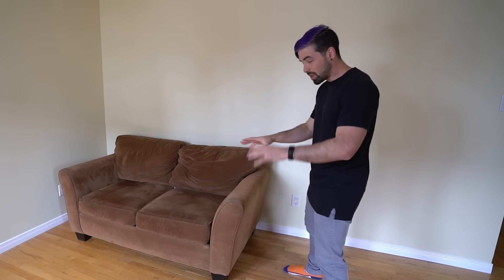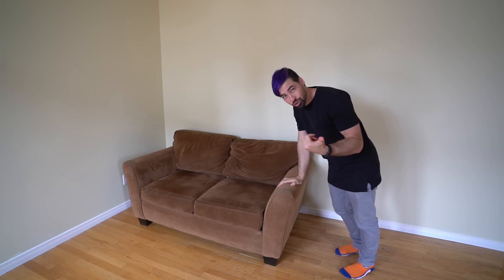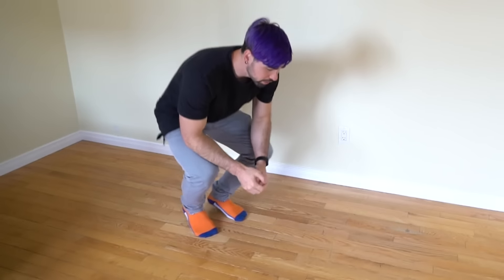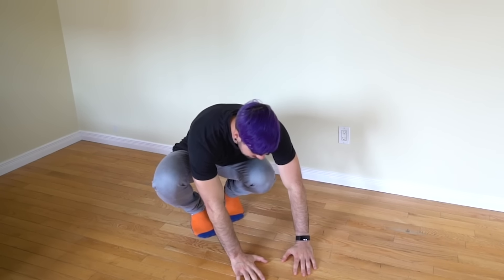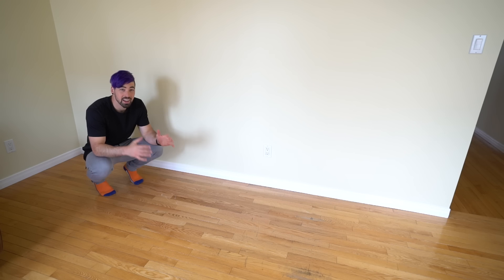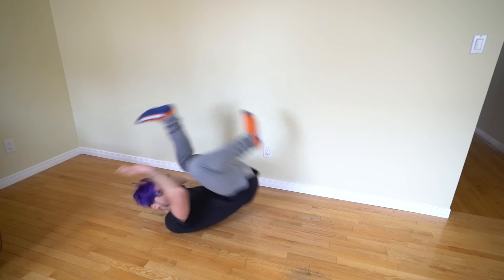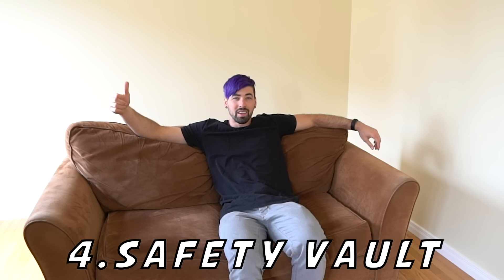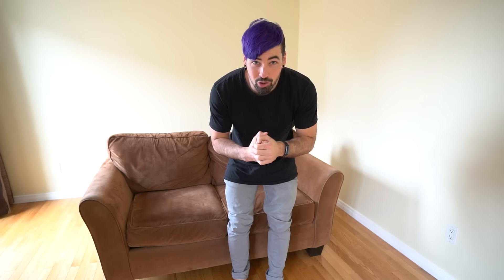10 Amazing Parkour Tricks That Anyone Can Do At Home!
10 Amazing Parkour Tricks That Anyone Can Do At Home!  | Nick Pro